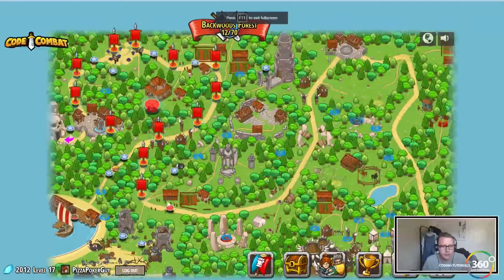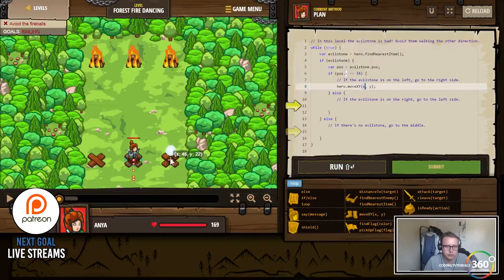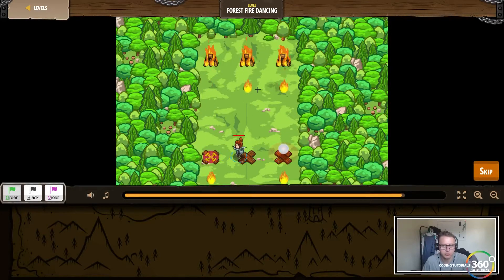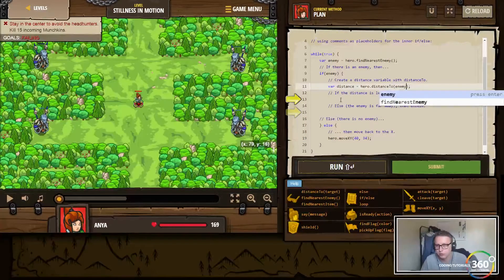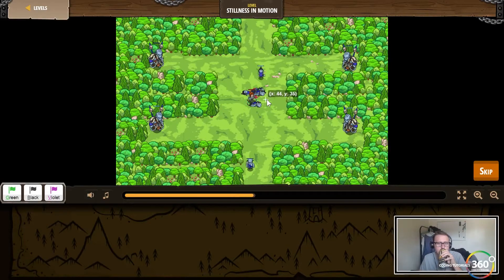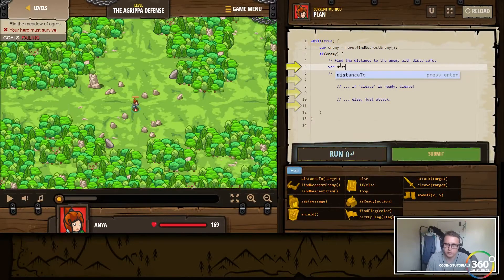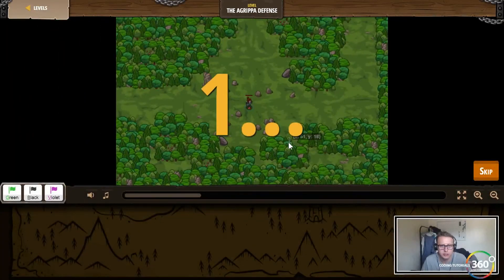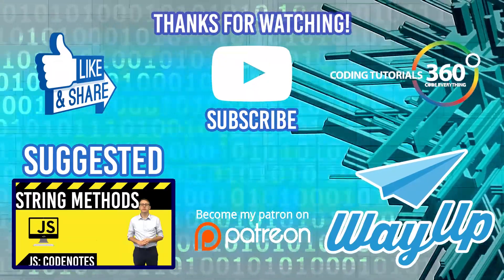CodeCombat Backwoods Forest: Forest Fire Dancing, Stillness in Motion and The Agrippa Defense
Brief video going over CodeCombat's Backwood's Forest Dungeon Forest Fire Dancing, Stillness in Motion and The Agrippa Defense in JavaScript.